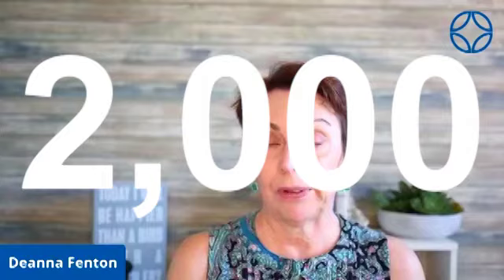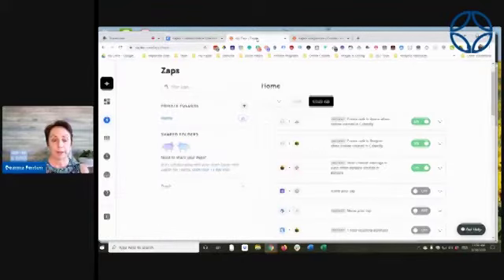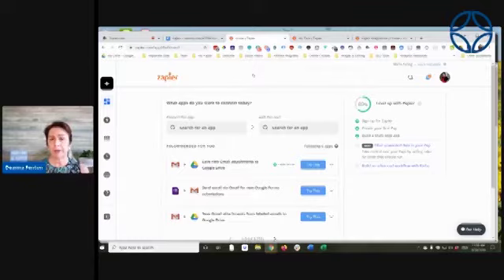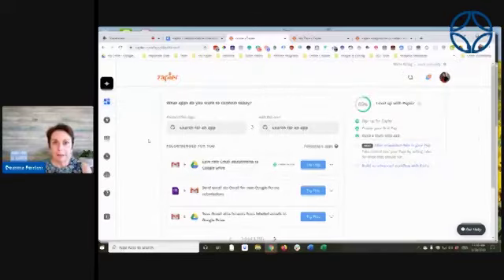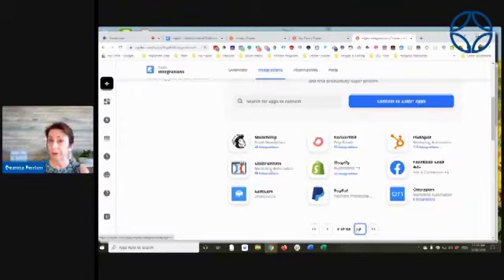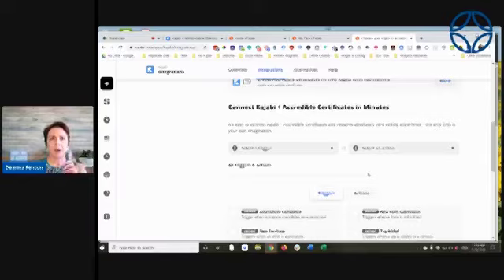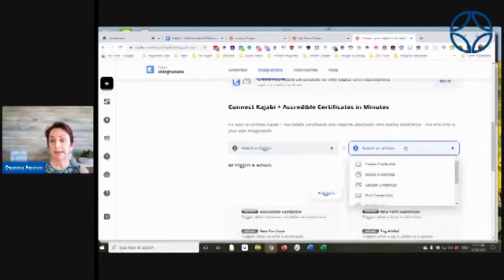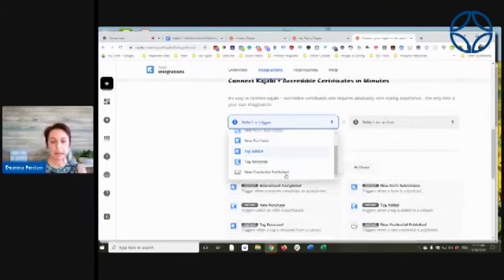Supercharge your Kajabi website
Unlock the full potential of your Kajabi website by connecting it to 2,000 apps. Zapier makes this so easy.

Hey everybody! its Deanna Fenton here and I want to welcome you to this week's episode of Simple Steps to Online Success. Well today we're going to talk about how you can connect your Kajabi site to over 2000 other apps. For a variety of different purposes. We do have the option in Kajabi to use what is called the third-party integrations. Now what happens if you're using another product that is not one of these that already have an existing connection? Well that is where Zapier comes in. And let me just start by
talking about what Zapier is and sort of how they work. So what Zapier does is they sort of created a master connection. And they're like an intermediary between Kajabi and all these other tools that maybe have not. they might not have wanted to create an existing API with Kajabi or it didn't fit their business plan, there could be any number of reasons why they don't do it. But what Zapier does is they develop a connection with a tool and they develop a connection with Kajabi. And by using Zapier as that intermediary you can pass information between two other apps that normally wouldn't do it. And some of the basic ones, so I don't know how many hundreds of thousands of possible connections there are with Zapier. But, for Kajabi specifically there's about 2,000. And that just means you could go through Zapier and you might get some great ideas if you simply go to, and all I did was Google, "Kajabi integrations with Zapier". And it shows me. actually it's. oh yeah. It says, connect to 2,000+ apps. And it started. gave me examples of several of them. Now some of them are kind of weird because we already know that Kajabi does
have a native integration with MailChimp. One that's really interesting that a lot of people have looked at is a Accredible certificate. So one of the things that many people depending on the type of course that you have, is certificates of completion when somebody has gone through a course. Well you can do that by using a Zap. And I'm going to show you and actually I think that's probably a good way to go. So there are two key terms when you're using Zapier to connect Kajabi to another app. The first thing is the trigger. In other words, what has to happen to initiate a connection? So for example in this case, the trigger is any one of these things in Kajabi. So you can have the trigger be an assessment. So let's just say for example, you create an assessment, somebody takes your course they have to take the assessment, once they complete the assessment with a passing grade then that is your trigger to have something happen on this end with Accredible. In this case, it would be create a credential. So you can have a template in Accredible and you set that up where it's going to pass information to create that credential. If we look at other
triggers, a new form submission, a purchase, a tag added or a tag removed, so it could simply be that when the person takes the assessment or they simply finish the course, you can set an automation to add a tag and that is the trigger. It sets in motion an action. So that's just a super basic explanation. You can see here it. they sum up all of the different triggers. And then they're summing up the corresponding action that would happen.